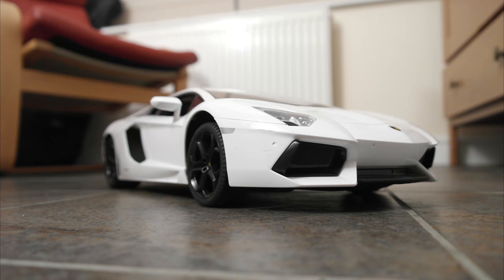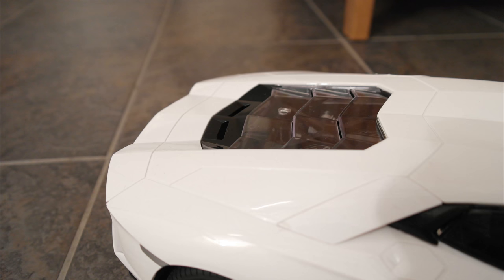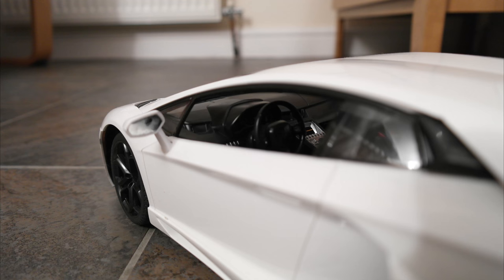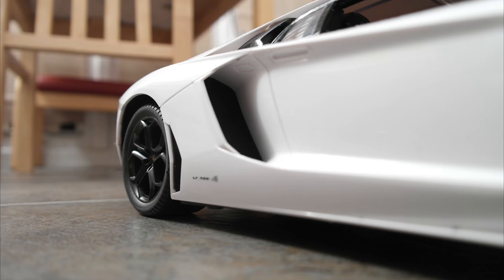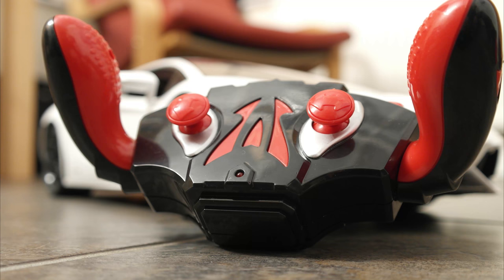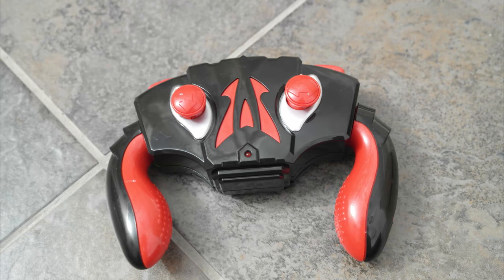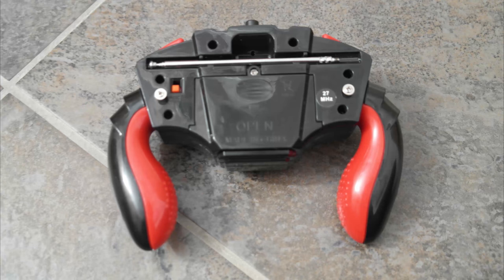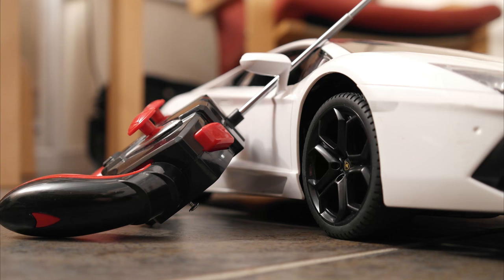Lamborghini Aventador RC Car - Review!!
Hello, I'm Jacob Battersby, also known as TheBattersby and in this video I'll be reviewing the Lamborghini Aventador RC Car from Maplins, go check out the first link below to buy it for £44.99. If you enjoyed this video or found this video helpful please leave a like, and share it to your mates who may be interested in this kind of thing!!

Links:
 Lamborghini Aventador RC Car: